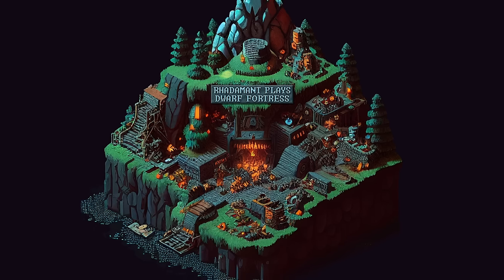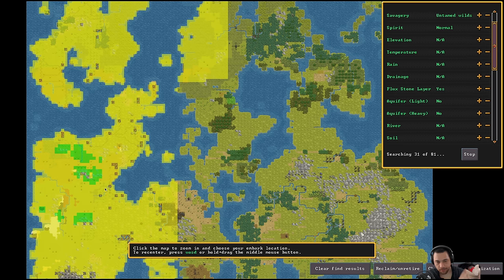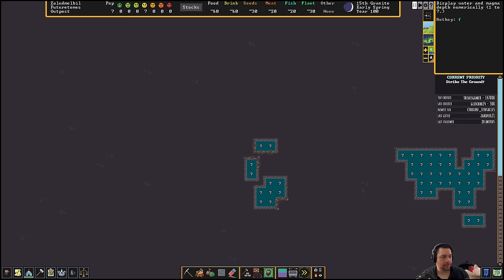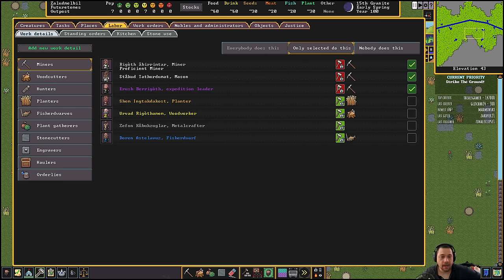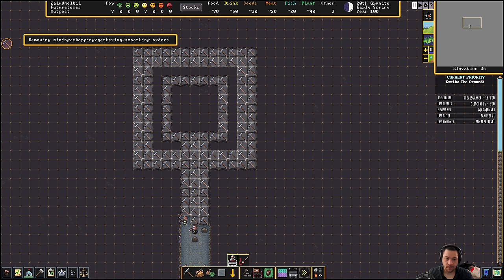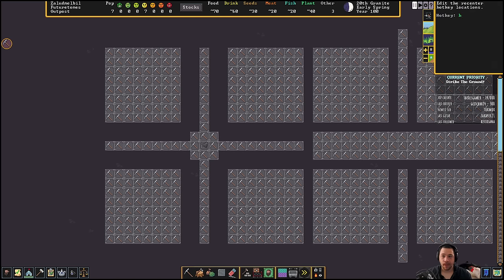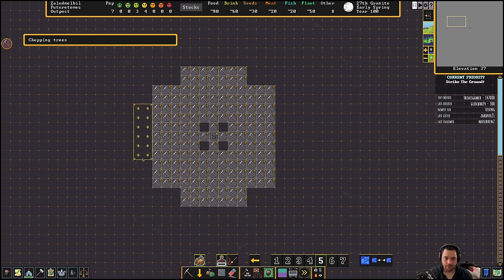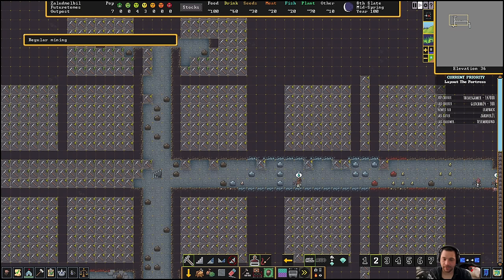Dwarf Fortress - Taming the Wilds // EP1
Dwarf Fortress is a construction and management simulation game where you play in a procedurally generated world where the player indirectly controls a group of dwarves in an attempt to construct a successful and wealthy fortress. I'll be playing methodically, covering many of the game mechanics and building aesthetically and efficiently.

The settings of this series is default world generation playing Fortress mode. The embark location is in Untamed Wilds with Flux Stone and without Aquifers. The starting dwarves are random and the population is set to a low cap, but I will be increasing it over the course of the series. The goal is to create a secure and wealthy fortress, with no restrictions or rules. Occasionally decisions will be left to Twitch polls and important characters will be raffled.

I am not looking to be told how to play, I am fully aware I am new to the game and as I mention in this episode and in the credits I prefer to learn at my own pace. Please keep that in mind when making comments, thank you!

0:00 Start
0:27 What is Dwarf Fortress?
0:47 About this series
1:11 Creating a New World
4:00 Embarking
11:00 Briefly explaining the UI
18:46 Start of Gameplay
26:00 Strike The Earth!
52:06 Credits